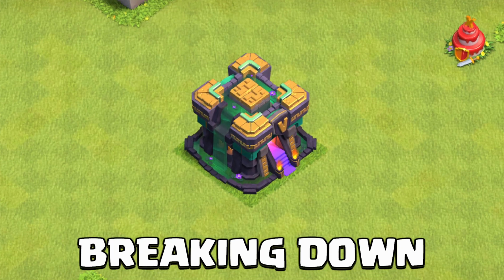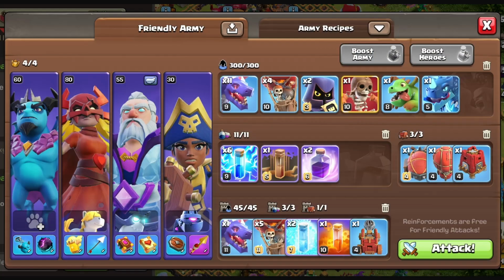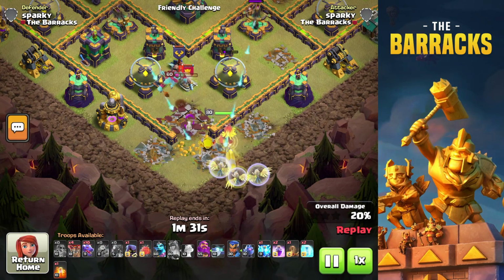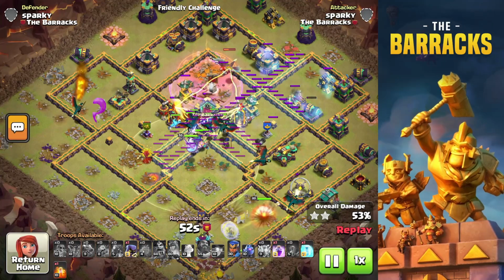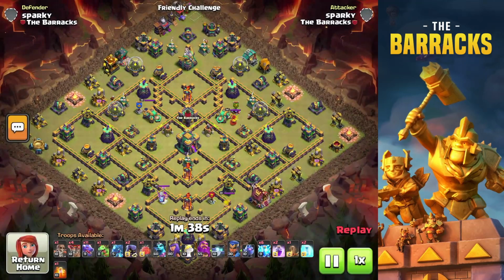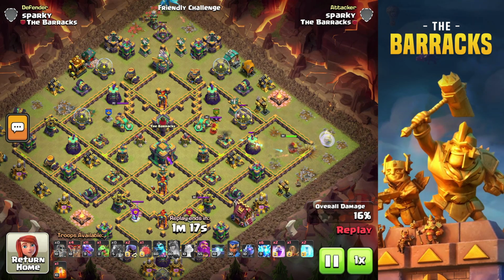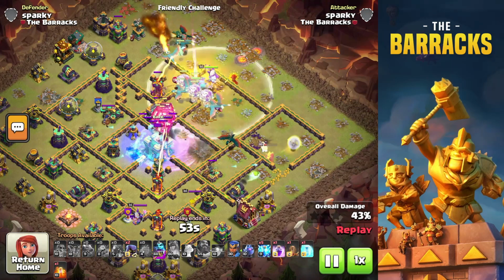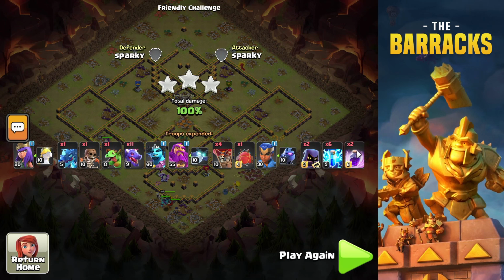Easy TH14 Zap Dragon Attack Strategy Explained (Clash of Clans)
⚔️ Crush every base with this Easy Attack Strategy at Townhall 14 in 2025! In this video I teach you how to use Zap Dragons to 3 Star with ease at TH14.

🔥 Welcome to The Barracks – Your Clash of Clans Strategy HQ! 🔥

Whether you're just starting out or you've been clashing for years, this is the go-to place for sharp tactics, powerful army builds, and expert advice for every Town Hall level.

On This Channel, You’ll Find:
- Winning Strategies by Town Hall: Hand-picked attack plans designed specifically for each Town Hall tier to give you the edge in battle.
- Simple Yet Deadly Armies: Learn straightforward army builds that pack a punch – perfect for fast farming or easy wins.
- Pro-Level Tutorials: Master the art of war with detailed guides, step-by-step tactics, and breakdowns of top strategies.
- Specialized Attack Plans: Discover how to win even without siege machines, heroes, or Clan Castle troops – we’ve got you covered.

✅ Get top-tier tips and tricks to stay ahead of the meta.
✅ Enjoy fresh, regular uploads packed with value.
✅ Be part of a growing, passionate Clash community where strategy and creativity collide.

All content is original. Please do not reuse or re-upload without permission.